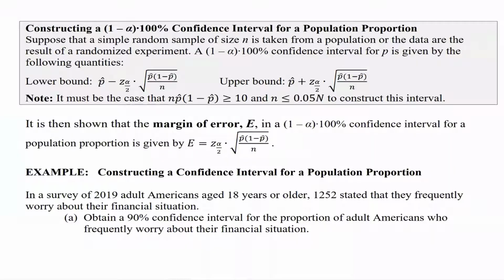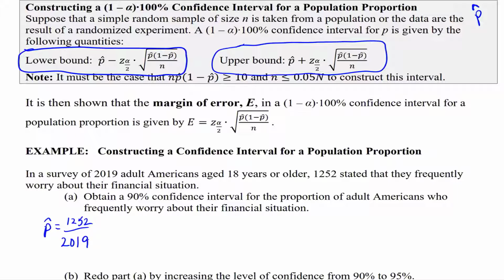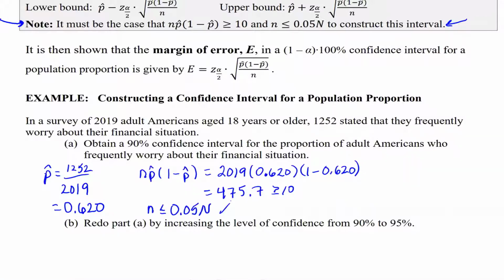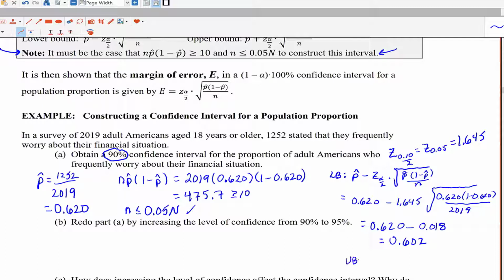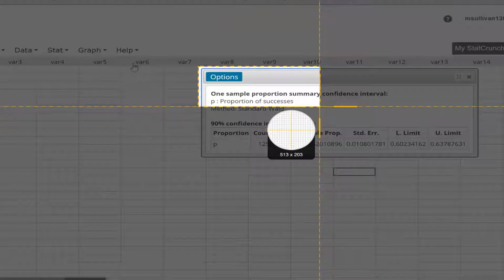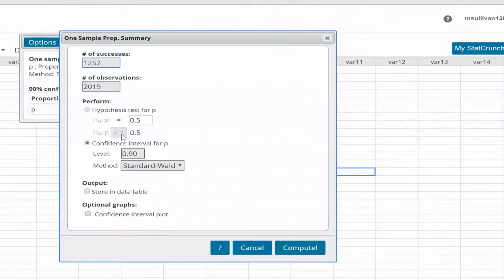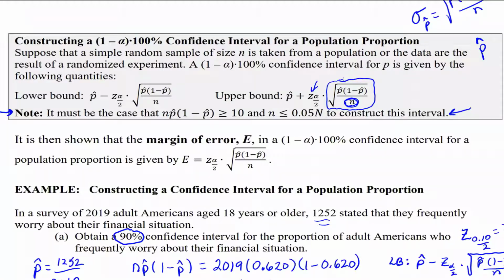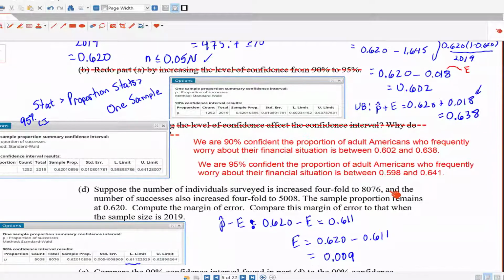9 1 3 Constructing Confidence Intervals for a Proportion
Learn how to construct a confidence interval for a population proportion by hand and using StatCrunch.  The role of level of confidence and sample size is presented as well.  Based on Sullivan's Statistics: Informed Decisions Using Data published by Pearson Education.